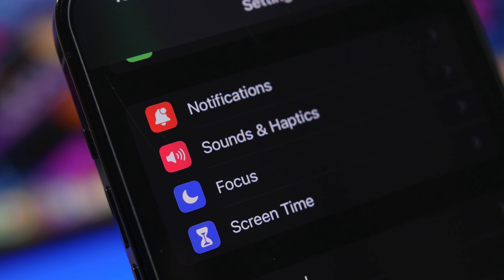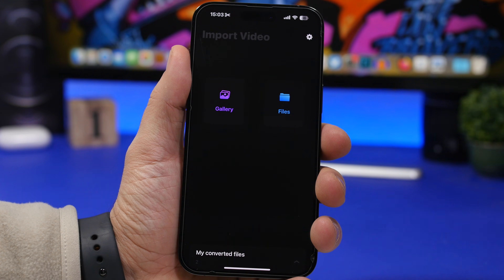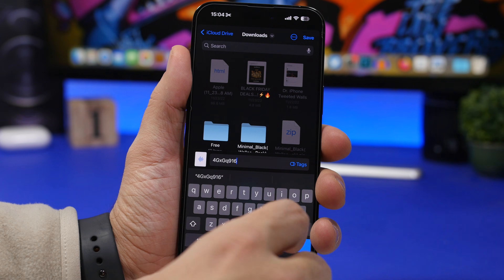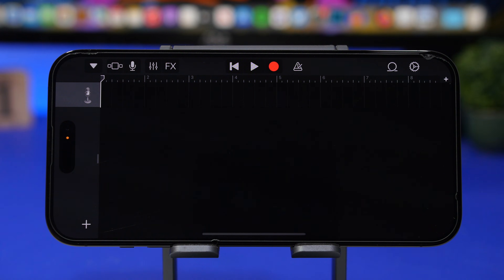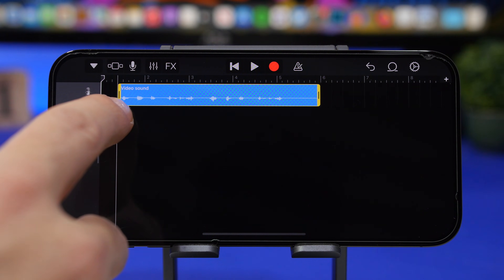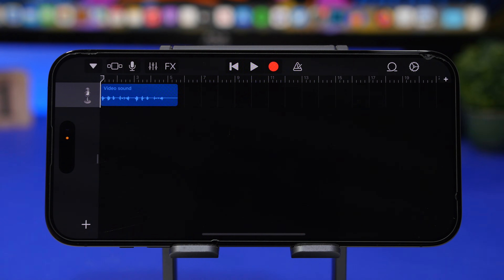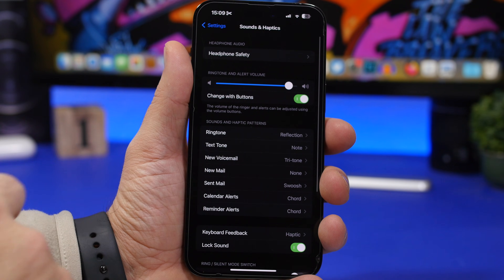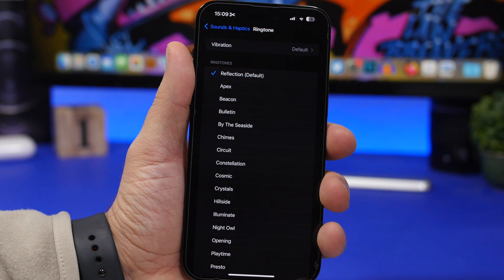Set VIDEO as a Ringtone or Alarm Sound on iPhone !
Set any video sound as ringtone or alarm sound on your iPhone on iOS 16. Using this method you can set any video sound as a ringtone or alarm sound on your iPhone without a computer.

Using this method you can also set any video as a ringtone or alarm on your iPhone on iOS 16.